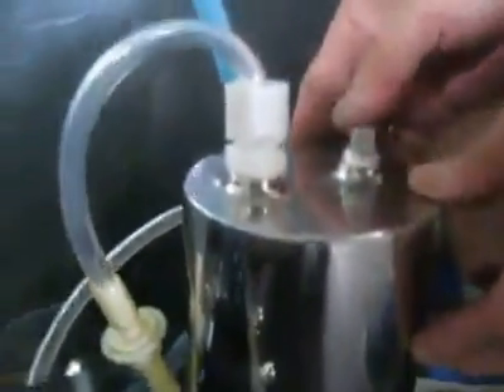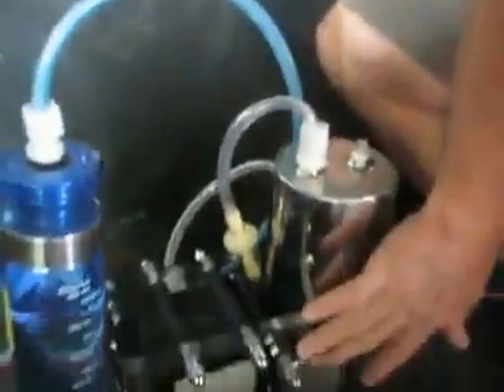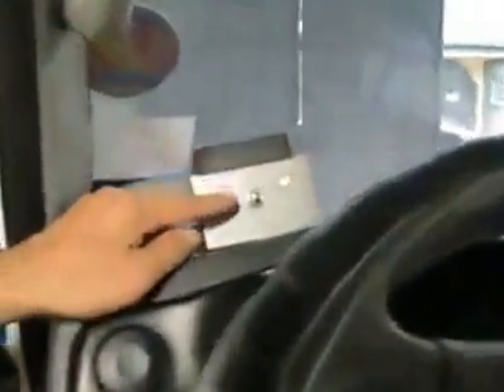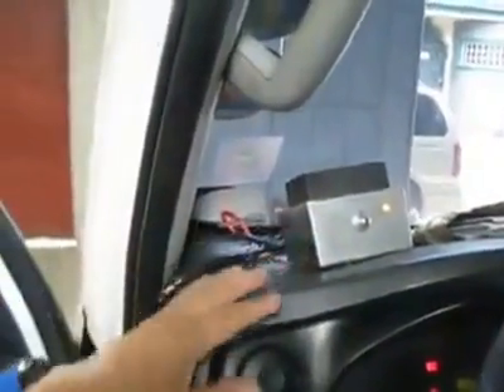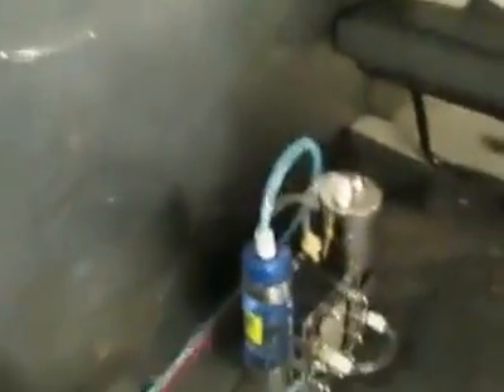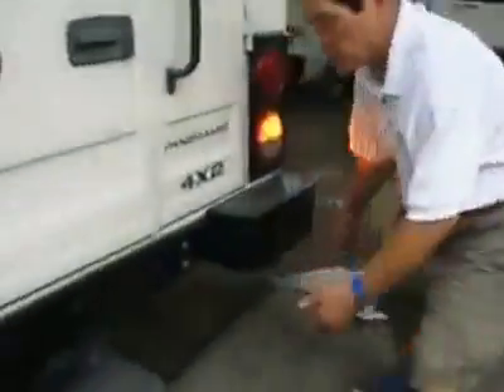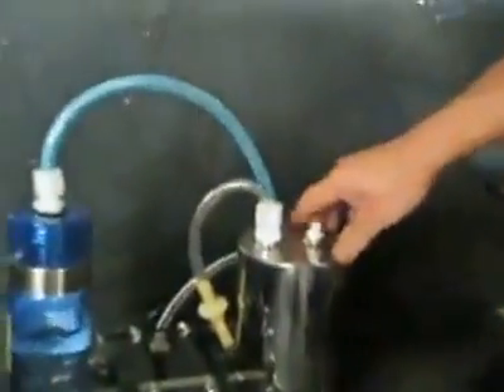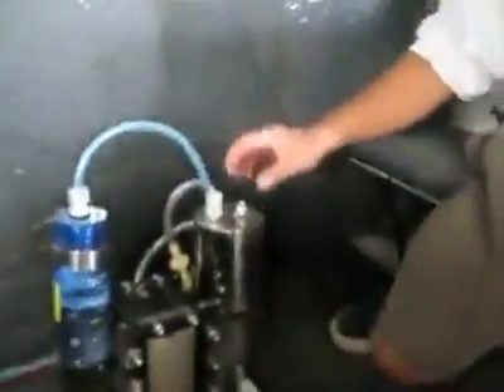Proud to be Pinoy!! Tubig na Gasolina para sa kahit anong sasakyan!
Chemically HHO gas is a mixture of hydrogen and oxygen, in the atomic ratio of two is to one. As you can see this is in the same proportion as that of water. Combustion is a process by which a substance burns to produce heat energy and it is brought about when a substance is heated to its autoignition temperature. This temperature is defined to be the minimum temperature at which the substance will ignite spontaneously in a normal atmosphere without the help of an external source such as a spark or flame. For HHO gas, the autoignition temperature is 1065 F and the minimum energy required for its ignition with an external source is 20 Micro joules. Once ignited, HHO gas converts into water vapors and releases energy, which automatically sustains the reaction.